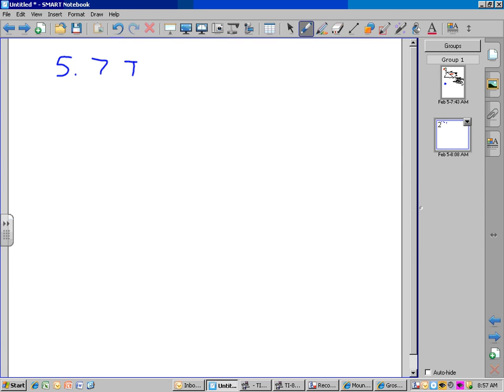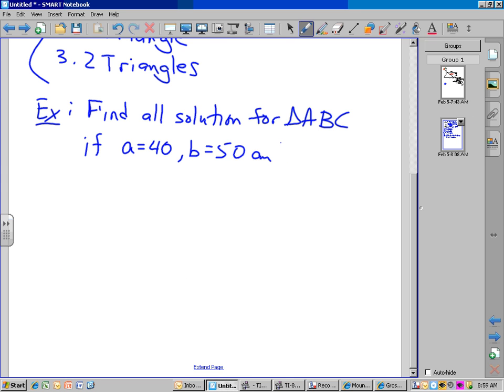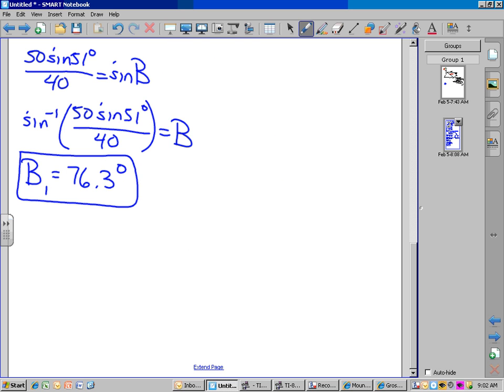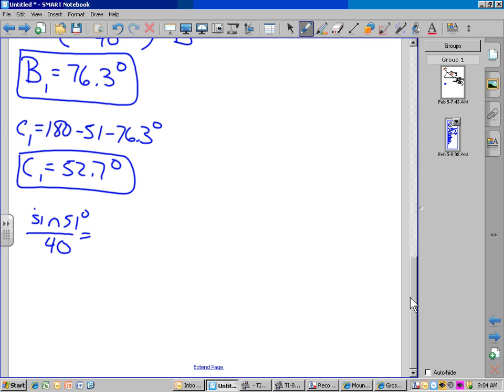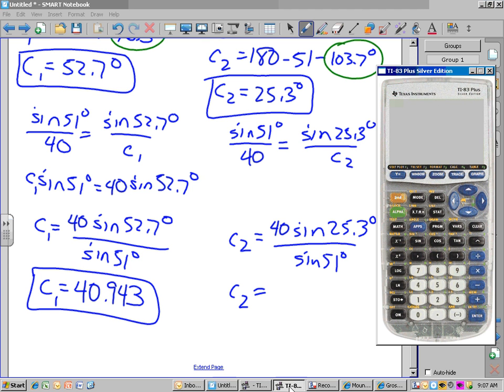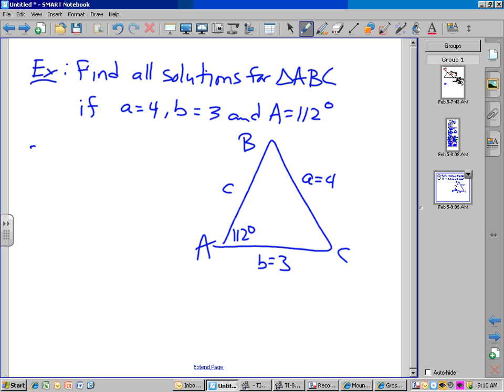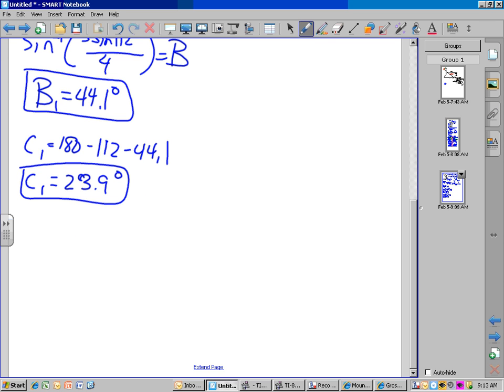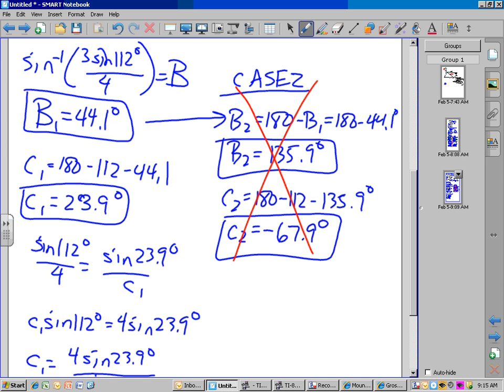5.7 Video Notes PreCalculus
The Ambiguous Case of the Law of Sines